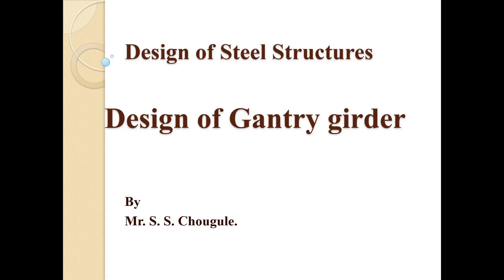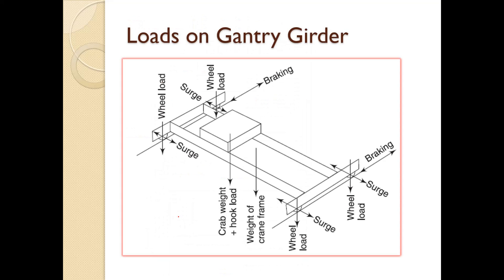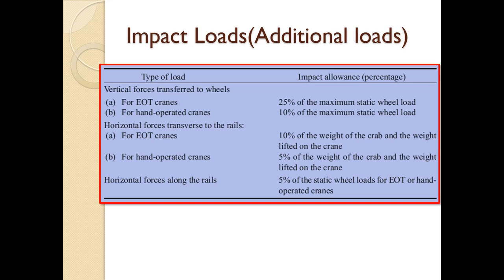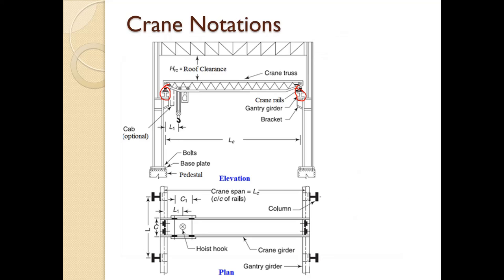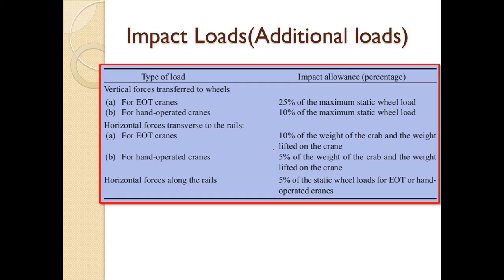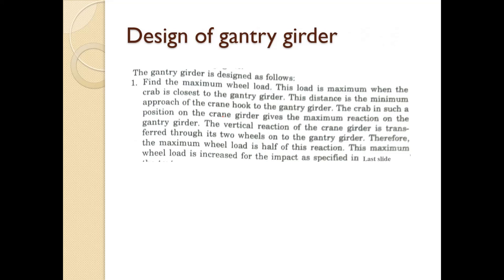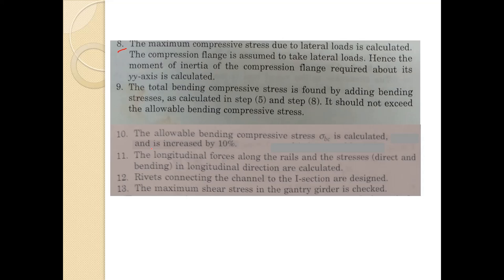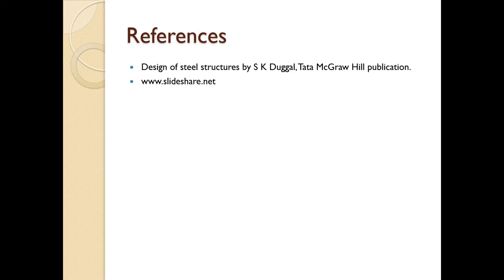Design of Steel Structures lecture 27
Design of gantry girder.